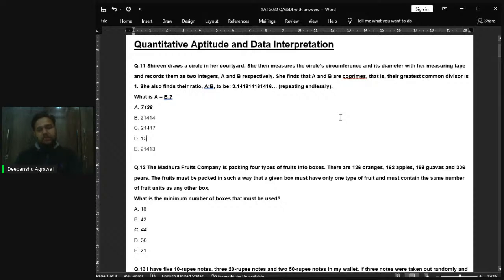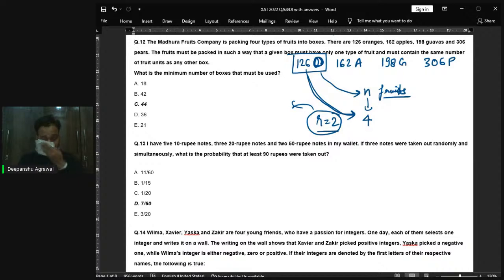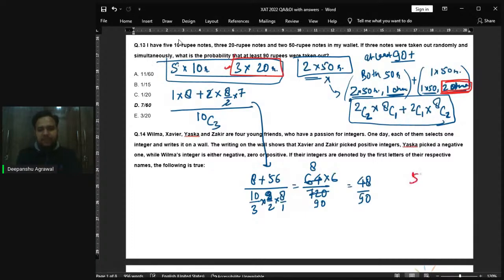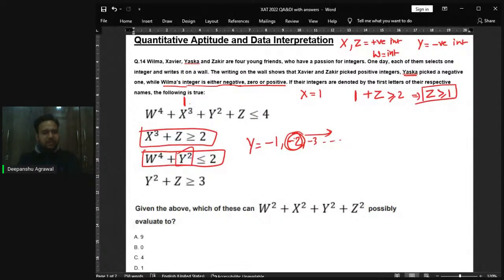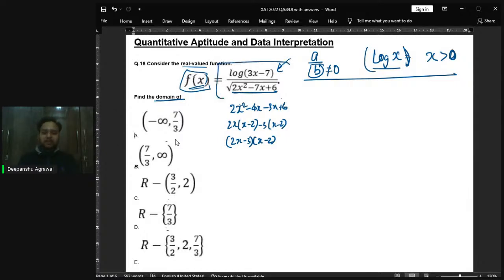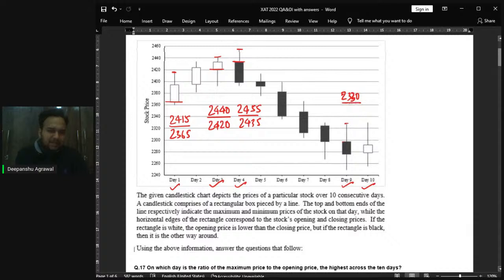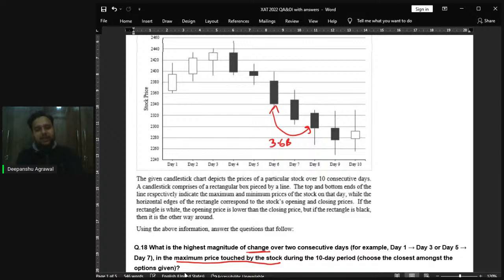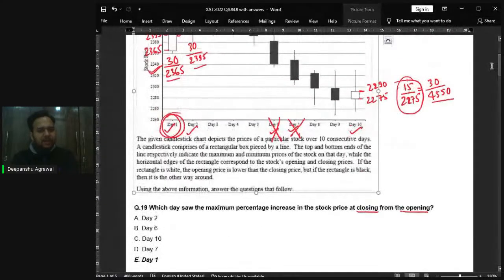XAT 2022 Solution Session 2| XAT 2022 Solutions | Quantitative Aptitude | Data Interpretation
In continuation with the live session taken yesterday!